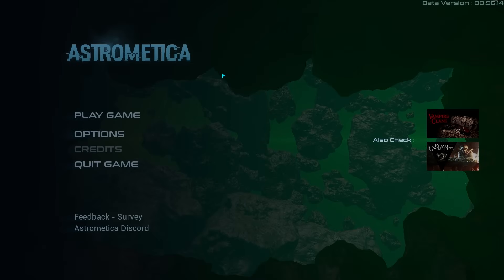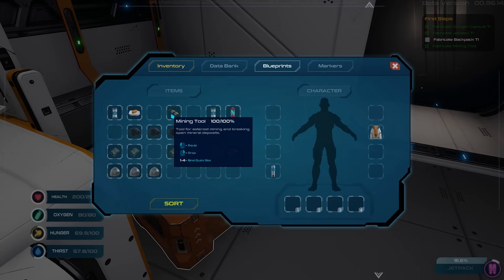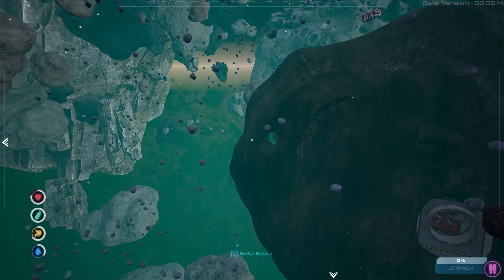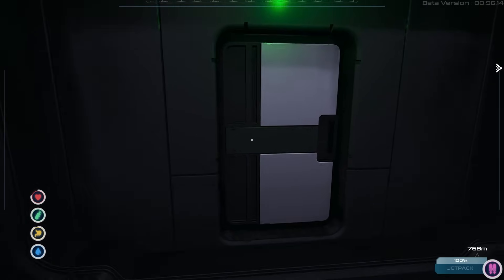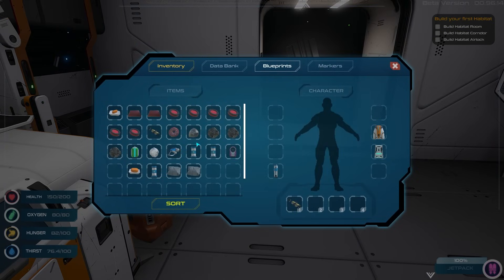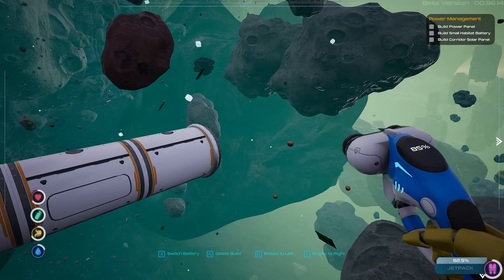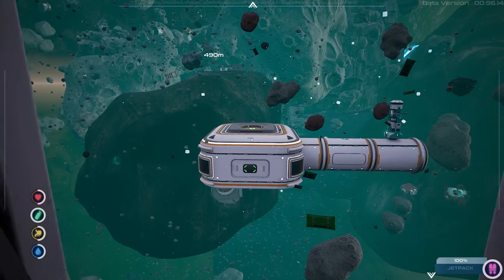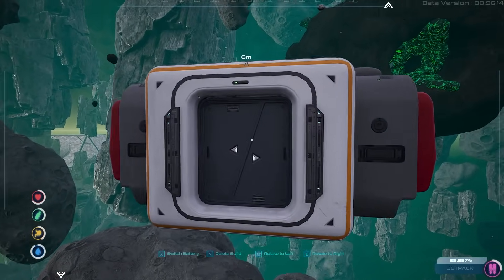Surviving in Space Day 1 | Astrometica Gameplay | Part 1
Astrometica Gameplay Let’s Play - Astrometica is a fun game about surviving in space.